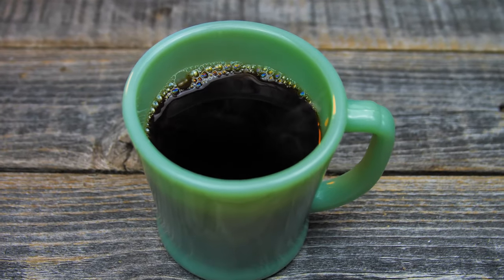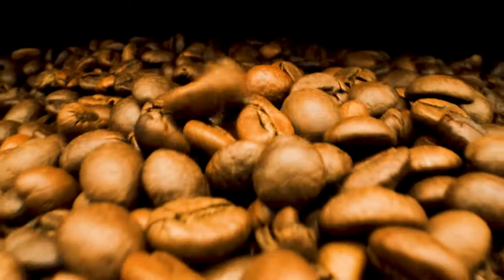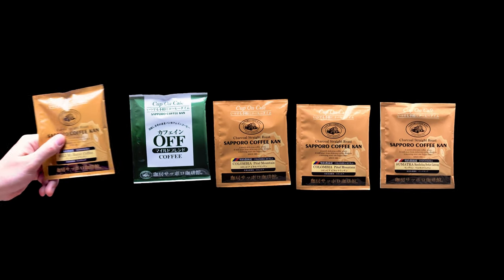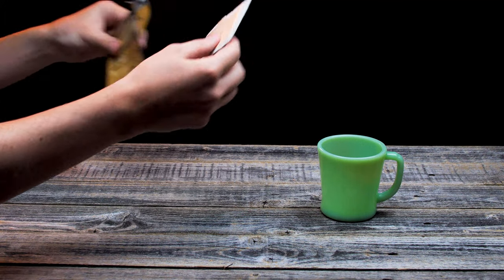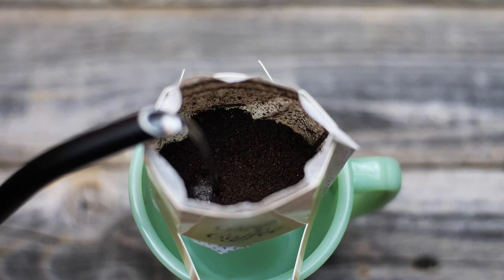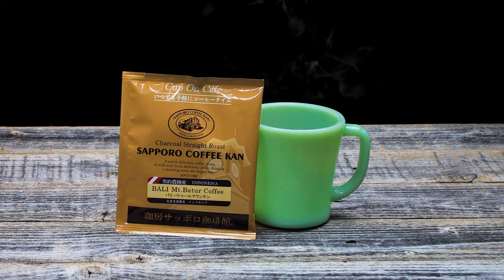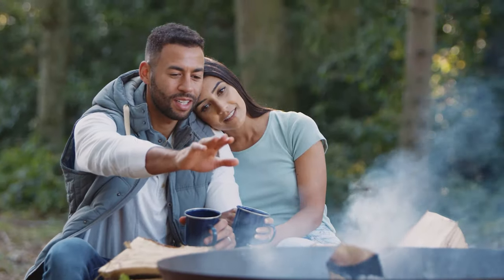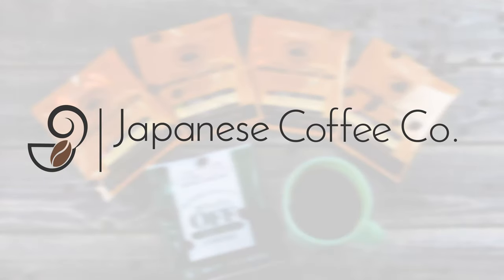Single-Serve Pour-Over Coffee by Japanese Coffee Co. Cup-On Disposable Filter Bag - Made in Japan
Want an easy, portable, delicious coffee?

Introducing the Single-Serve Pour-Over. A unique Japanese method of making a cup of coffee.

With many options such as Single-Origin Specialty Coffee and Premium Decaf coffee, you can enjoy a perfect cup of coffee every time.

Here's how it works:
Step 1: Open the package and remove the filter.
Step 2: Place the filter over the cup by extending the ears over the sides.
Step 3: Pour hot water into the filter slowly.
Step 4: Remove the filter and enjoy your perfect cup of coffee.

The Single-Serve Pour Over is perfect for simplicity, the freshness of the brew, and portability such as camping or traveling.

No equipment needed, any time, anywhere

Get some packets today at JapaneseCoffeeCo.com

Japanese Coffee Company. Roasted with Love in Japan

☕Related Blog Post about Japanese Coffee World:
What is Single-Serve Pour-Over Disposable Filter Bag (Cup-On)?

What is Hario Mugen V60 One Pour Dripper?